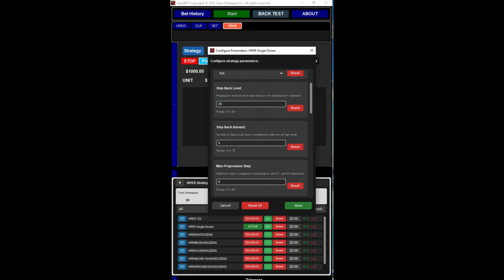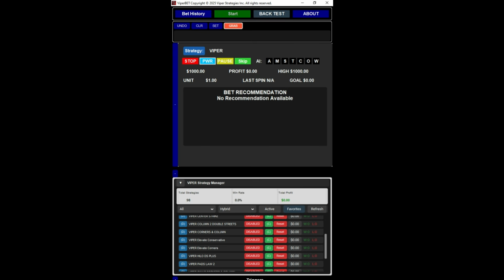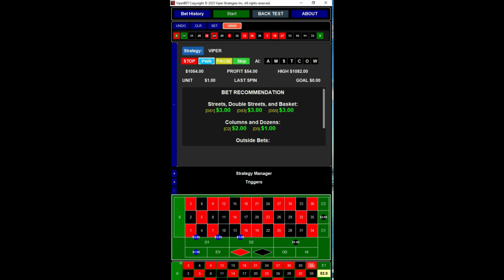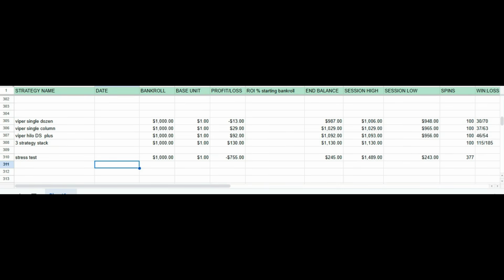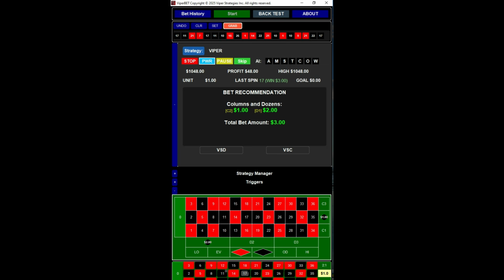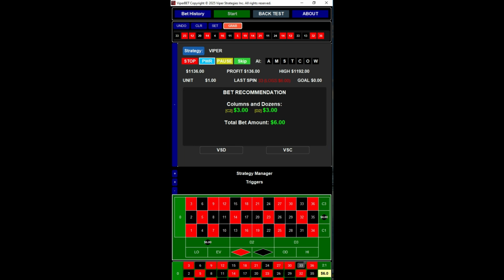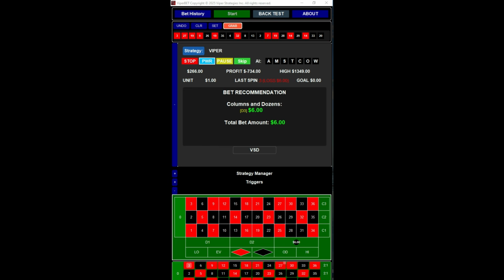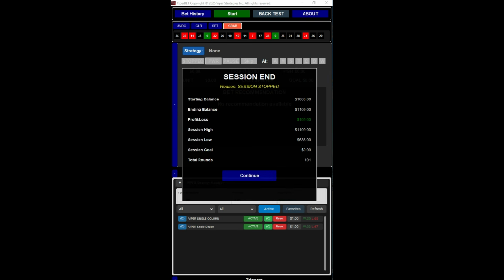3-In-1 Roulette Strategy Stack Pushed to the Limit!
In this episode, we’re stacking strategies to see if they perform better.

This channel is all about taking good strategies and refining them making them better, then stress-testing them across multiple data sets to see if they can consistently beat the house.

Why? Because like many of you, we’re tired of losing to the casino — and it’s time to flip the script.

🧠 Powered by data.
⚙️ Driven by software.
🐍 Inspired by strategy.
💡 We test before we invest.

If you’re ready to go deeper than simulation apps and surface-level spins, hit that Subscribe button — and join us on the quest to finding the BEST, repeatable roulette strategies that can bend the odds in your favor!